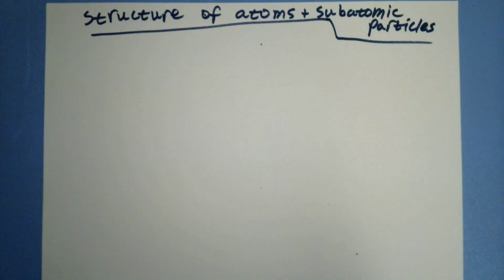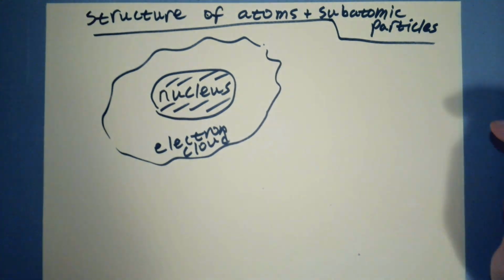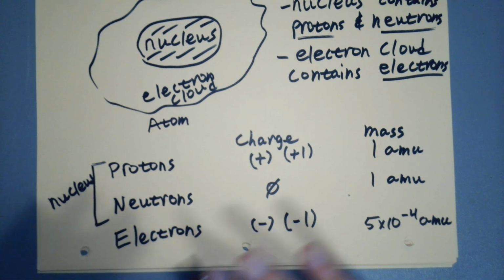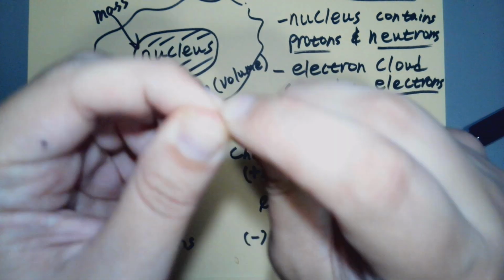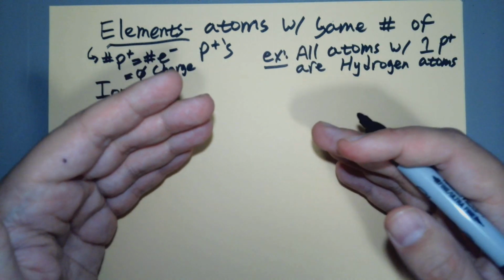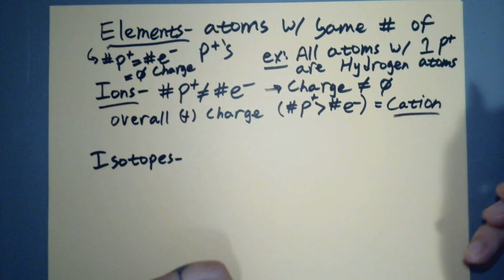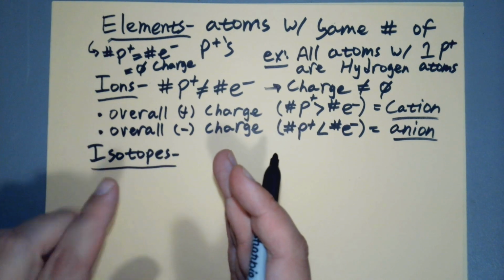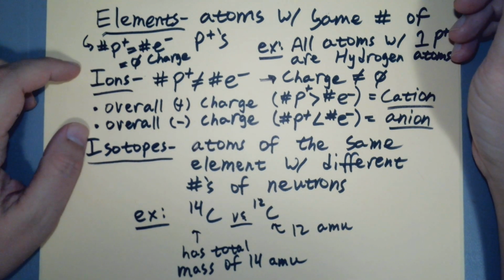CH112 03 4 Structure of an atom & subatomic particles